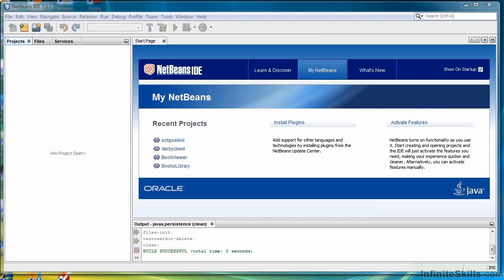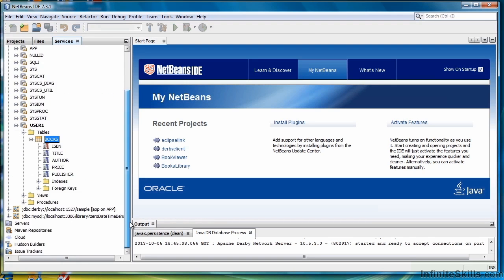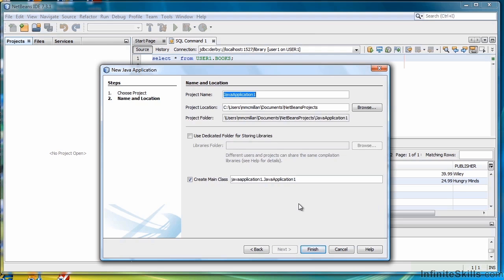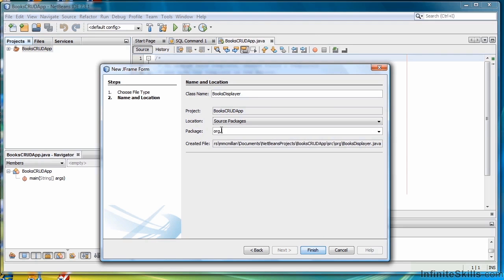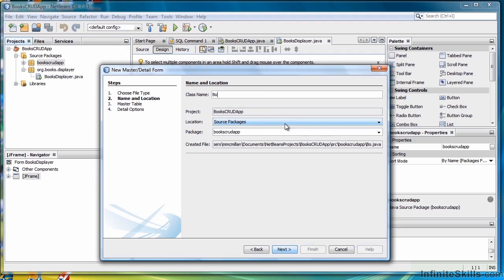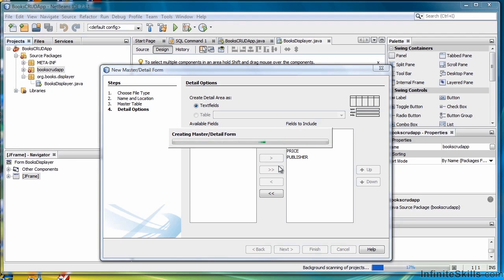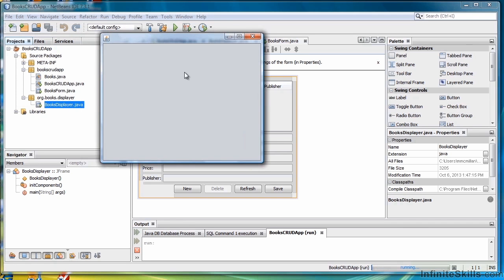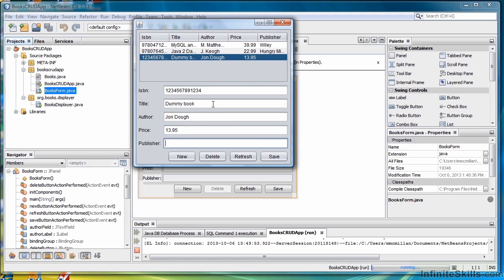Java Database Programming Tutorial | Creating A Java/Derby App